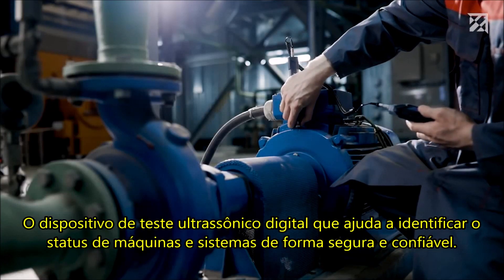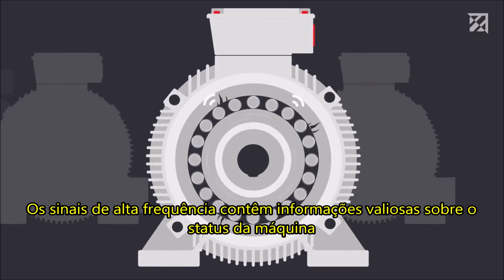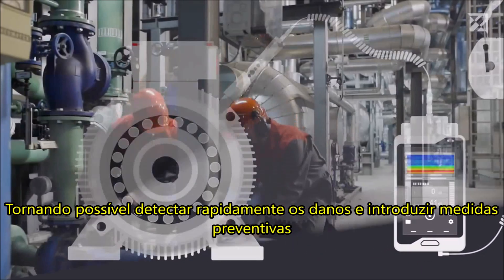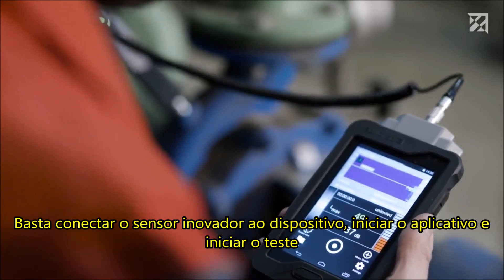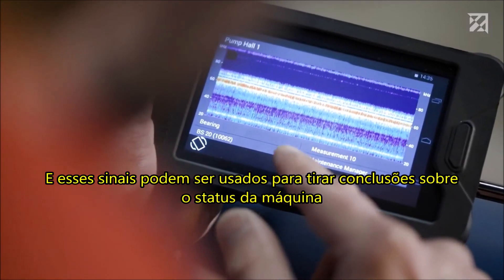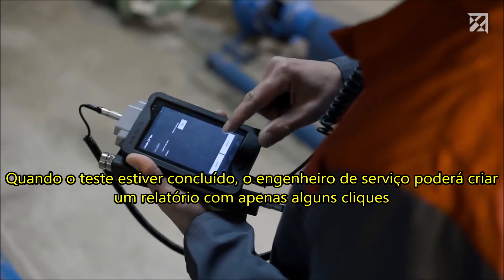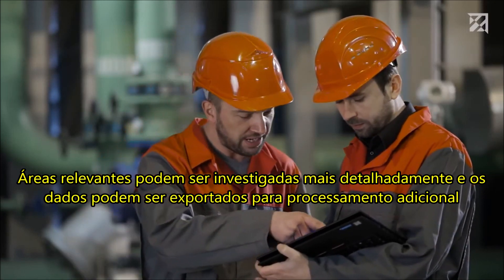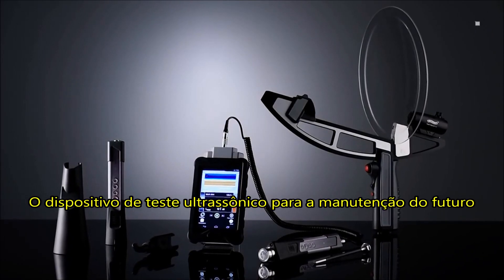Teste de Máquinas com SONAPHONE III Monitoramento de Mancais e Lubrificação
Se máquinas e sistemas  rodarem com problemas, isso pode resultar em falhas dispendiosas e paradas de produção. Para evitar isso, a SONOTEC desenvolveu o SONAPHONE. O dispositivo de teste ultrassônico digital ajuda a avaliar o status de máquinas e sistemas com segurança e confiabilidade.